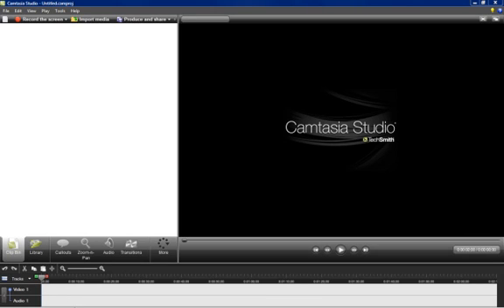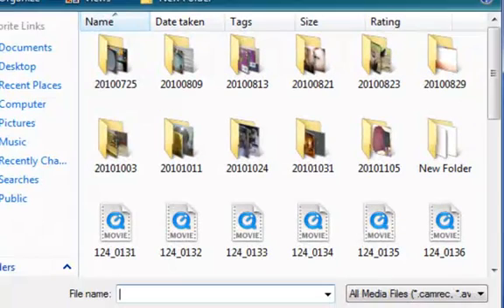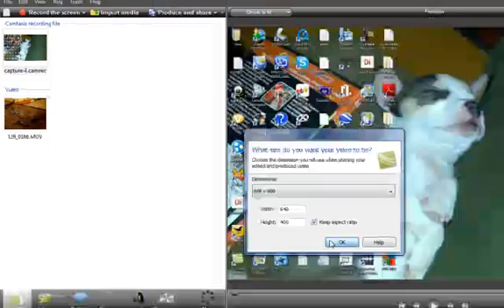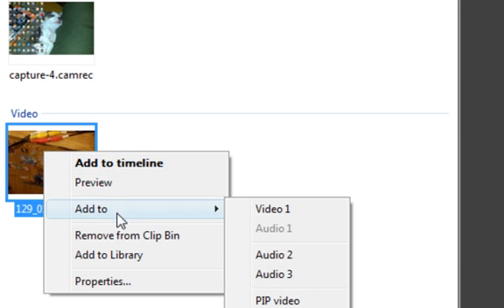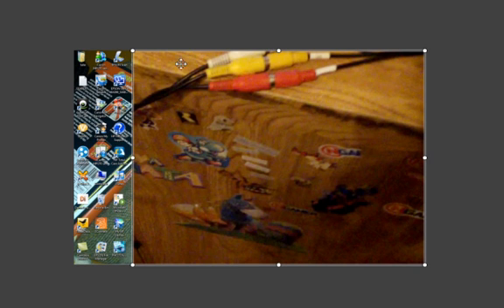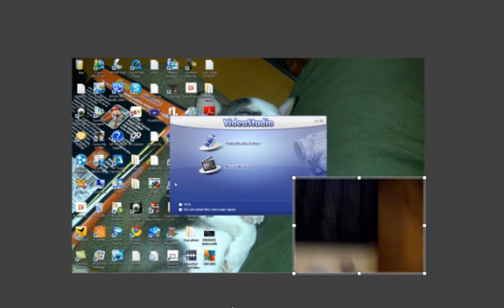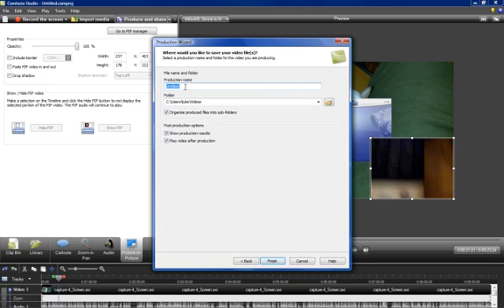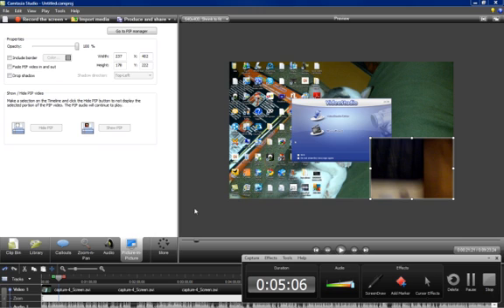How To Use PIP (Picture In Picture) In Camtasia 7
im going to use this in some of my vs videos on mario kart wii